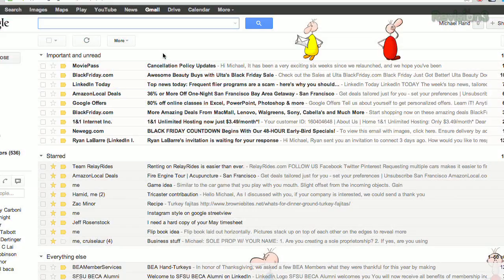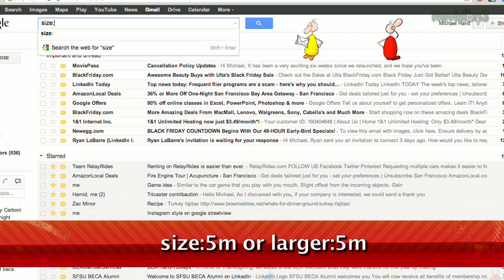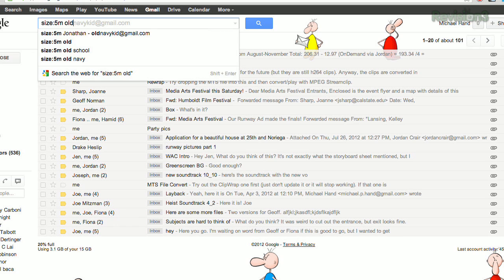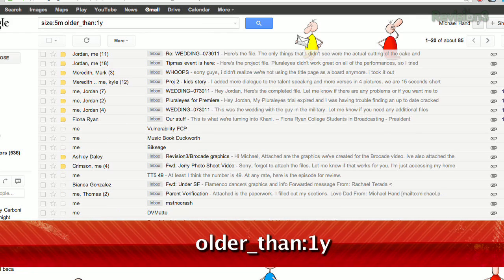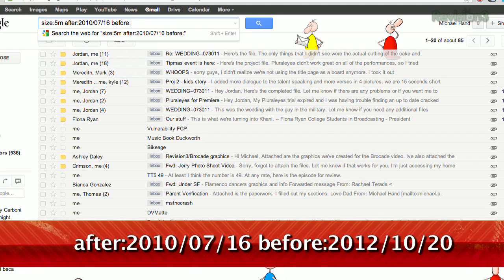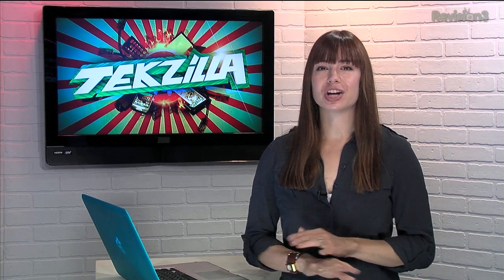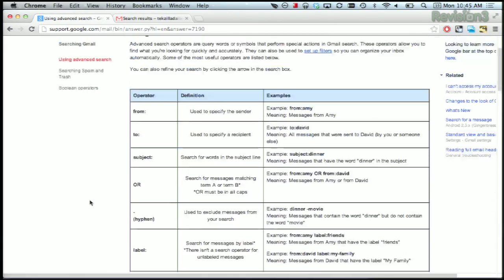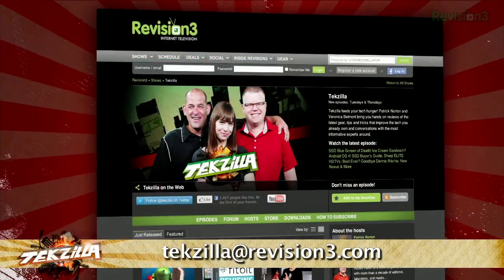Search Gmail By Attachment Size and Date - Tekzilla Daily Tip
Do you want to free up some space on your Gmail account but have no idea where to start? Search by size and emails that are older than a certain date!